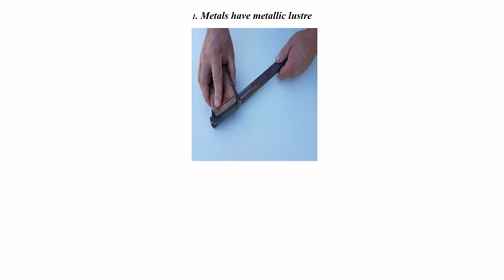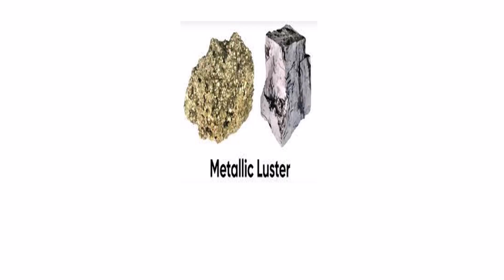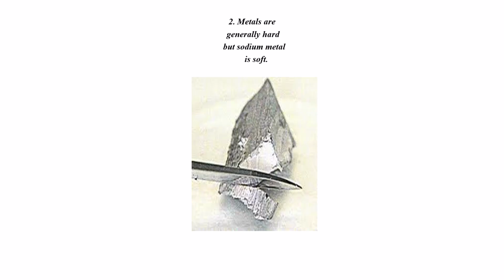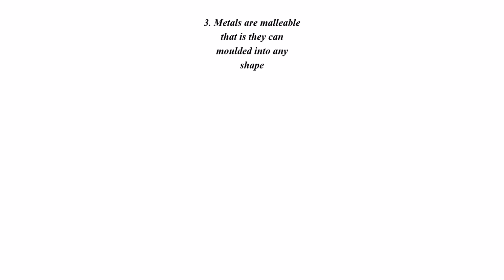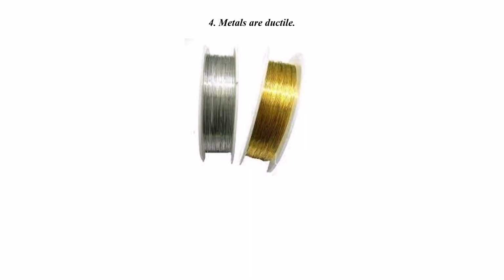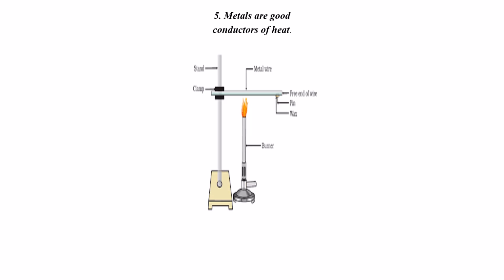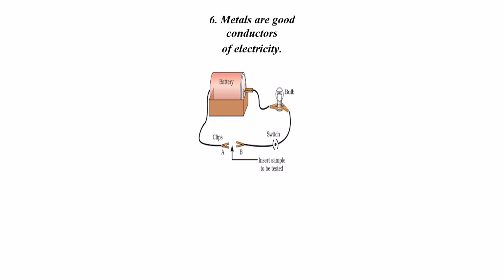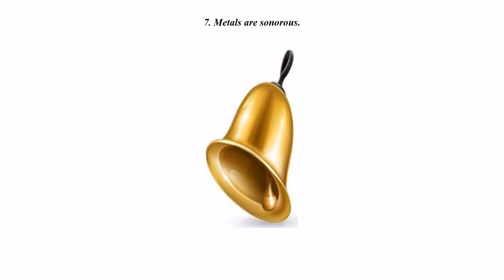Physical properties of metals 😲chemistry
Identifying and understanding the physical properties of metals
1. On cleaning the surface of the metal with sand paper they shine.
    Metals, in their pure state, have a shining surface. This property is called metallic lustre.
2. Take small pieces of iron, copper, aluminium, and magnesium. Try to cut these metals with a
     sharp knife. It is difficult to cut them with a knife due to the  hardness of the metal
     Hardness of the metal varies from metal to metal. For eg: Sodium metal is soft and easy to
      cut.
3. Place any one metal on a block of iron and strike it four or five times with a hammer.
     Repeat with other metals. You will find that some metals can be beaten into thin sheets.
     This property is called malleability. Gold and silver are the most malleable metals
     The ability of metals to be drawn into thin wires is called ductility. Gold is the most ductile
     metal. A wire of about 2 km length can be drawn from one gram of gold.
     It is because of their malleability and ductility that metals can be given different shapes
     according to our needs.
4. Metals are good conductors of heat and have high melting points. The best conductors of
     heat are silver and copper. he best conductors of heat are silver and copper.
     Lead and mercury are comparatively poor conductors of heat.
5.  Metals are good conductors of electricity.
     If the bulb glows the metal is a good conductor of electricity.
     If the bulb does not glow the metal is a bad conductor of electricity
     The wires that carry current in your homes have a coating of polyvinylchloride (PVC) or a
     rubber-like material to insulate them and prevent us from getting shock
  6. Metals are sonorous.
      The metals that produce a sound on striking a hard surface are said to be sonorous.
       Hence school bells  and temple bells are  made of metals.